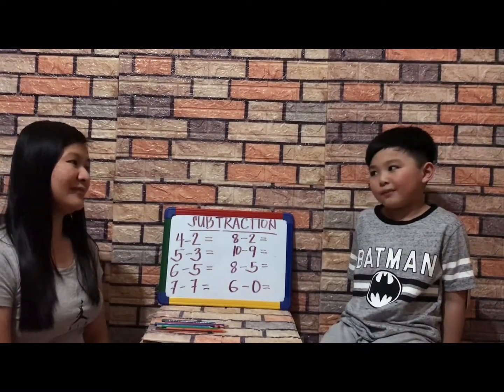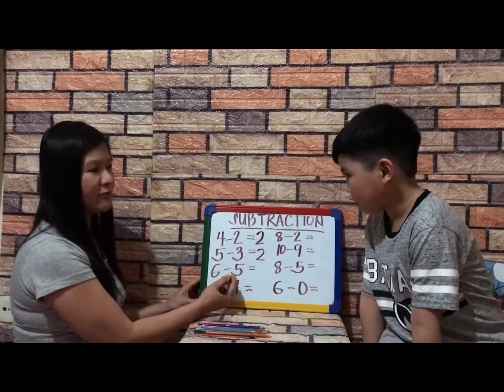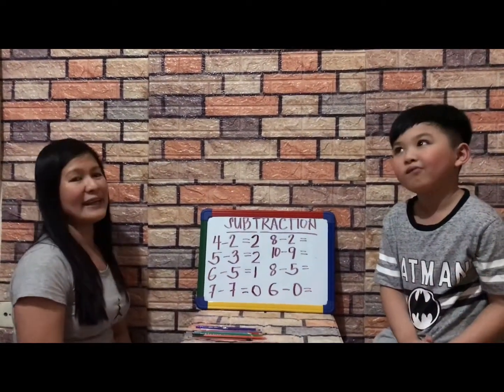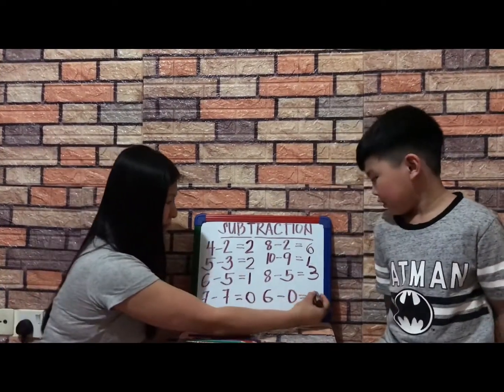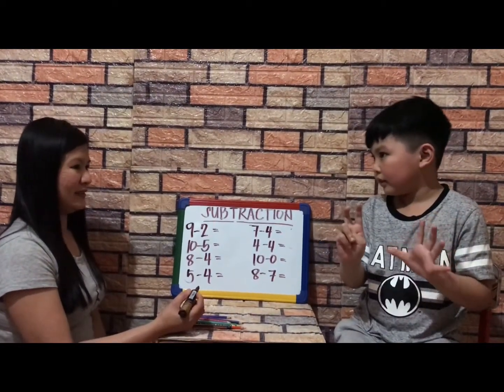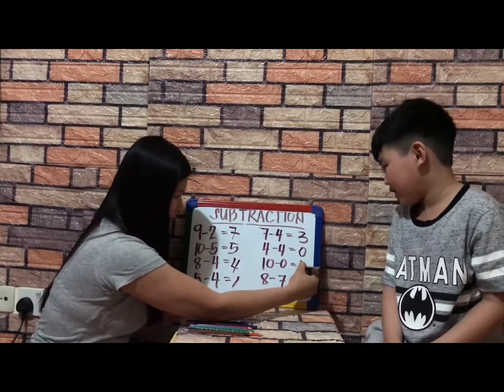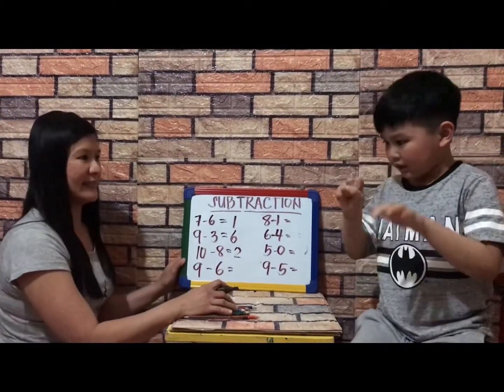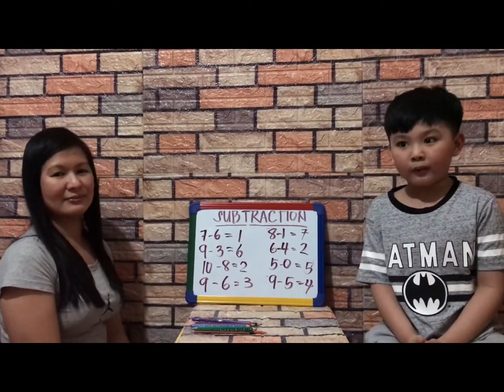SUBTRACTION l how to learn subtraction l Math for kids l Parents guide for teaching modules